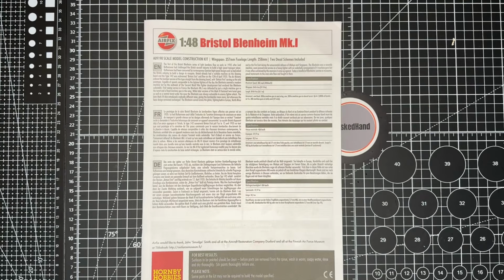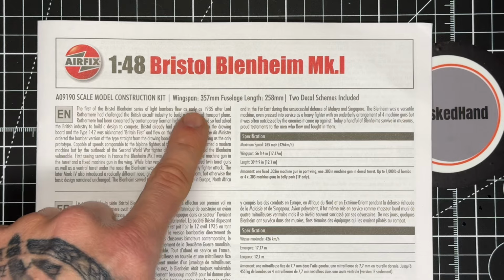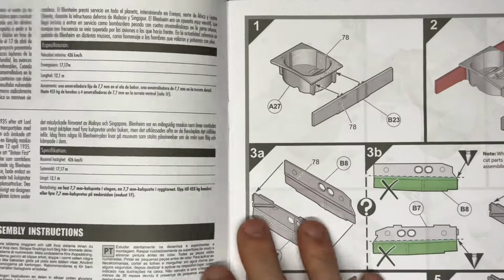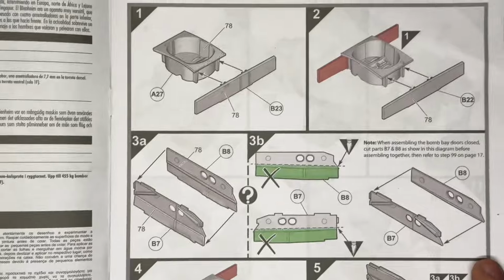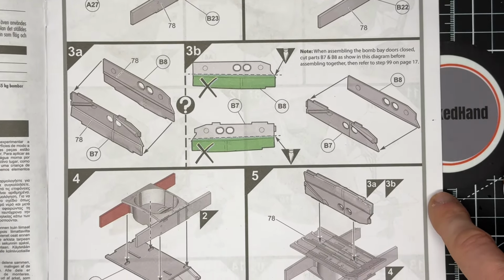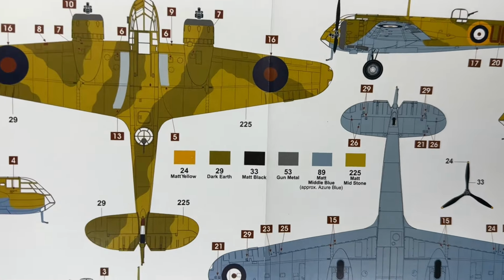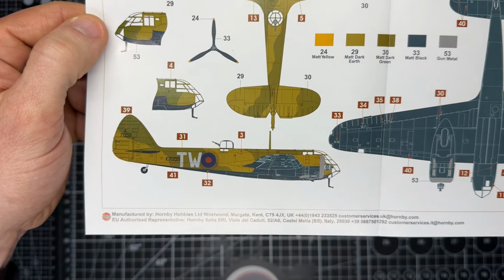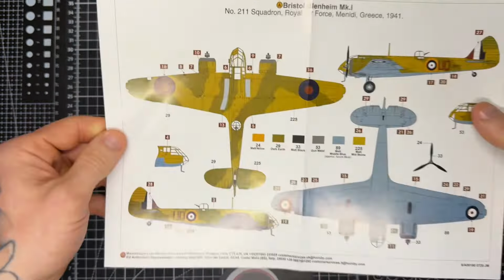Airfix Bristol Blenheim MK.1 1:48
Unboxing of the Airfix Bristol Blenheim Mk.1  1:48 Scale
for better look at schemes go to Community page

Model kit number: A09190

00:00 - Intro

00:35 - Box opening

01:08 - Sprues

18:00 - Clear parts

19:53 - Instructions

28:03 - Decals/paint scheme

30:06 - Outro

Please make sure your video is turned up to 1080p due to YouTube automatically lowering video quality sometimes. (Settings cog - Quality - 1080p)

Want me to Speed up ?? (Settings cog - Playback Speed) 1.5 is perfect because you can still understand me : )